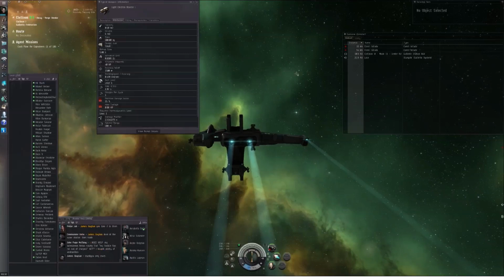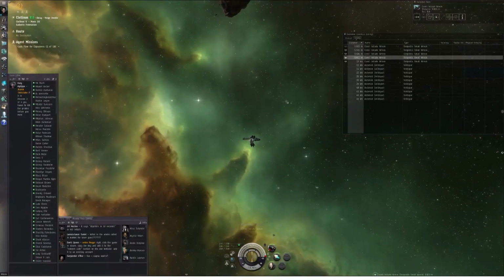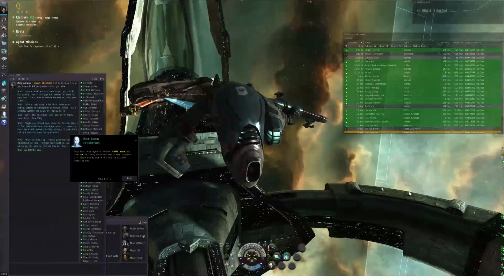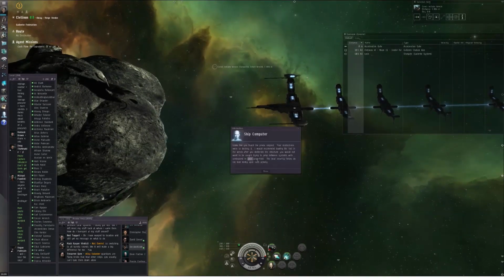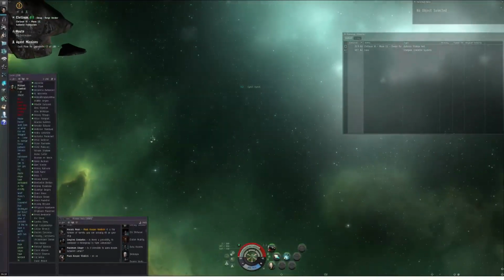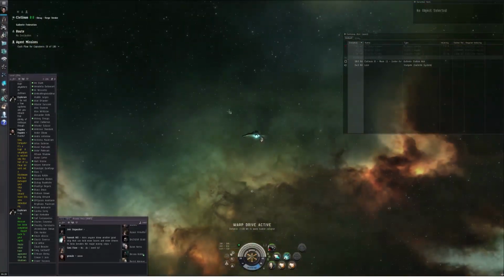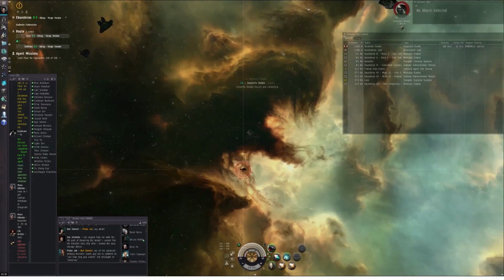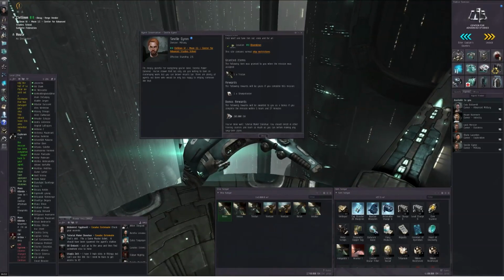How to Survive EVE Online - Odyssey - 5 Military